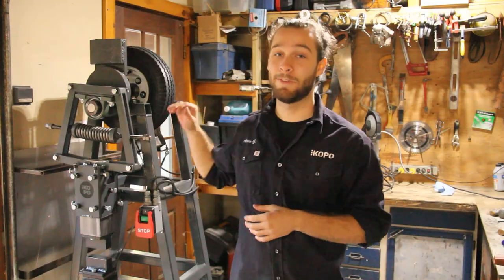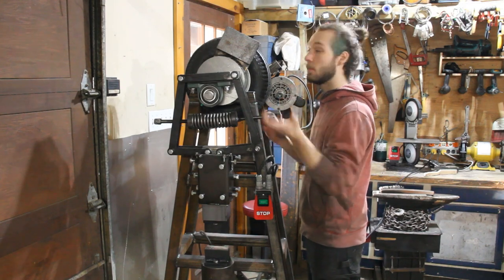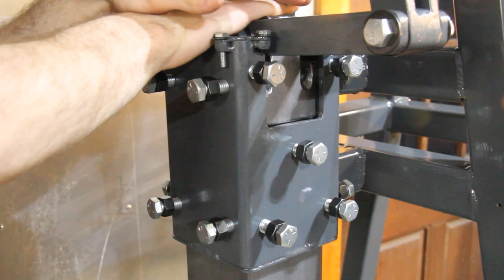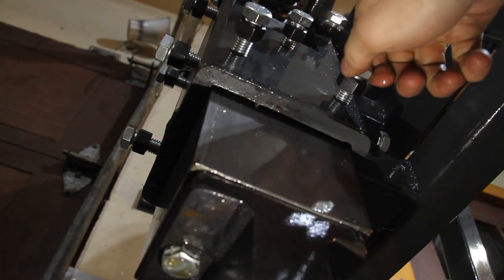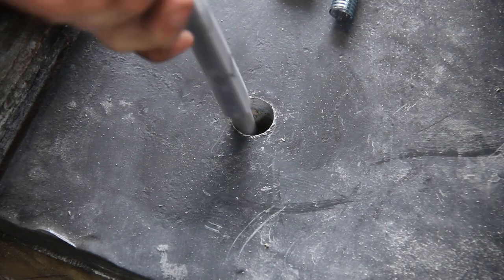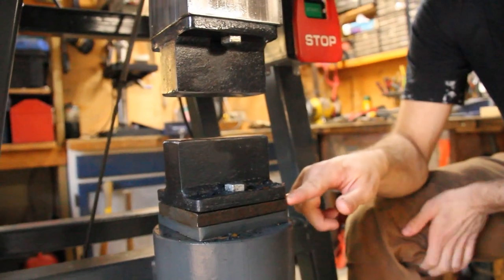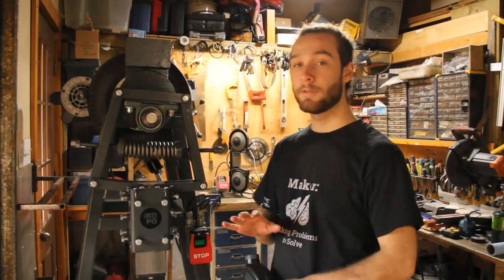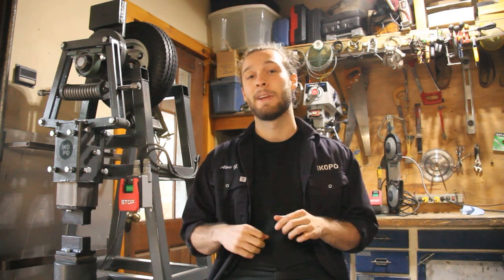Building a DIY POWER HAMMER | Part 3 | WITH PLANS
⬇⬇ Get the PLANS here: ⬇⬇

This is the final Part  of a 3 part series where I build my Own 50lb Power Hammer.
Overall, the project cost me about 1500/1900USD and I'm super satisfied with the result!

If you have any questions about this project, please leave them in the comment section.

ITEMS USED:
Diablo metal blade
Paddle Switch
Welding Helmet
Evolution Miter Saw

TOOLS/MACHINES:
3M - Noise Cancelling Headphone
3M - Respirator
Makita - Drills
Steel Parallel Set
DeWalt - Angle Grinder
Penetrol Additive
Kleenguard - Safety Glasses
Milwaukee Band Saw
Linseed Oil
Evolution Miter Saw
SamN Stain
Milwaukee 18 Gauge Brad Nailer
Gorilla wood glue

CAMERA GEAR :
Canon 60D
128g Memory card